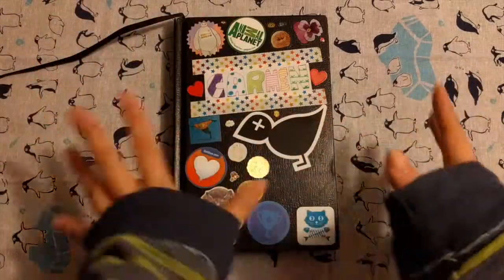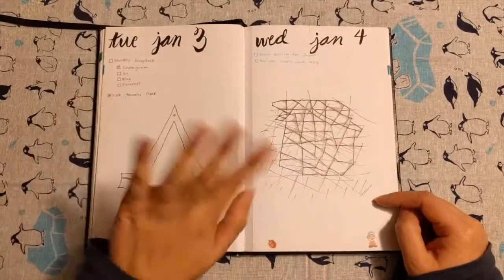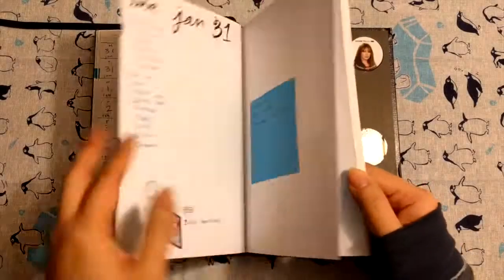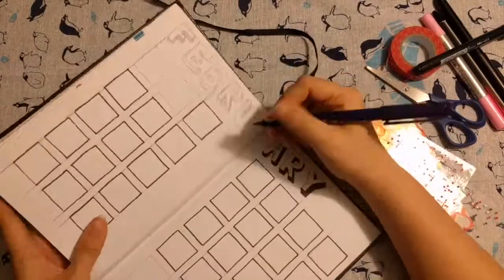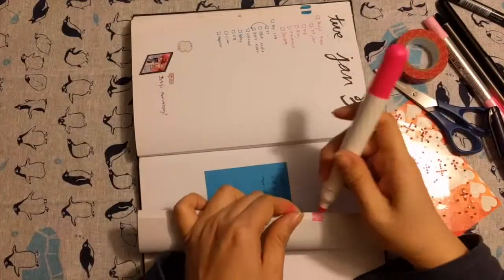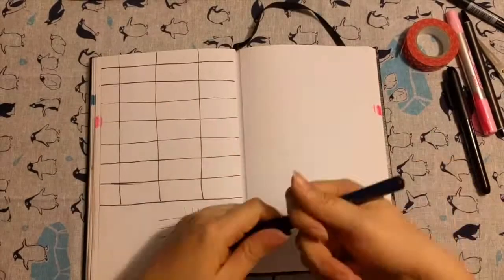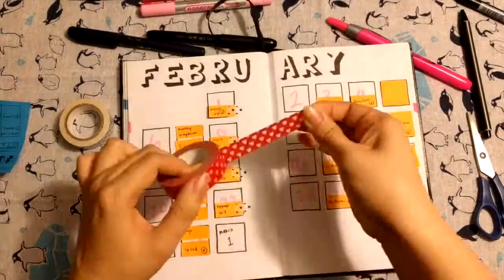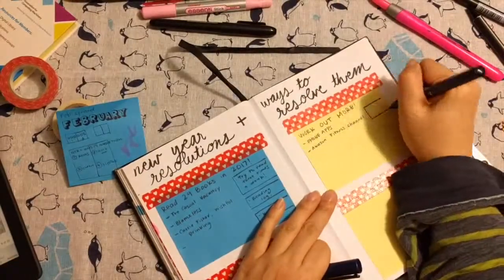Bullet Journal: February 2017 Plan With Me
Hello all my buddies, it's Carmen! It's the time of the month for another bulletjournal update! I talk about how I started sketching in my bullet journal because I was getting restless at work.

Then, I set up my February layout! I reinstated the fast-forwarding video as well as the voiceover, as that is what people seem to prefer. Let me know which style you liked best!